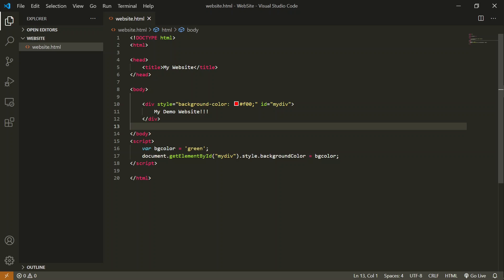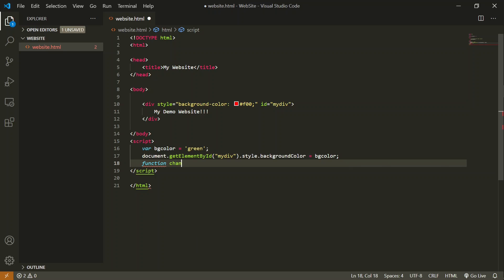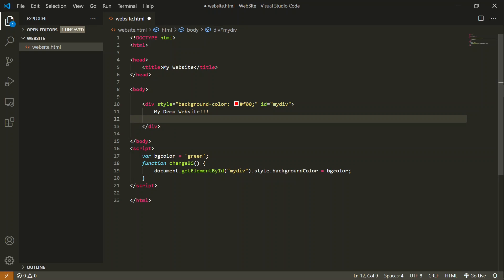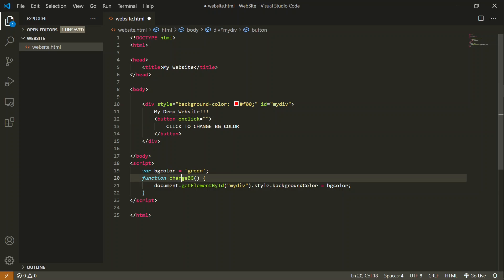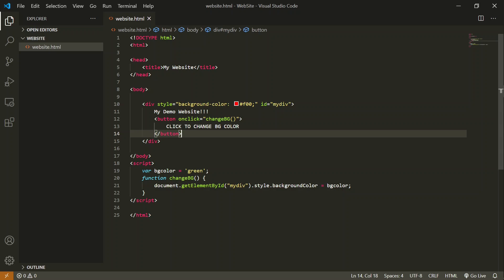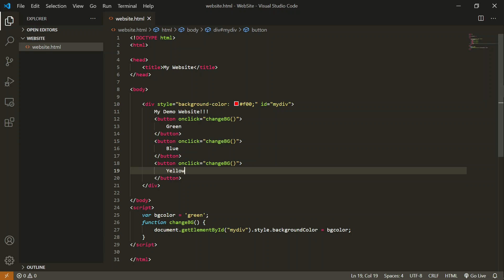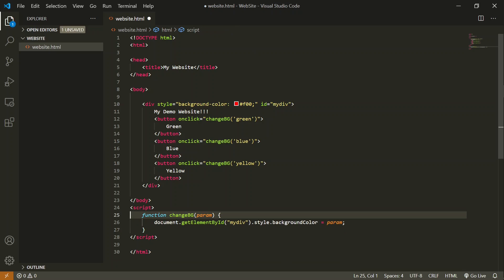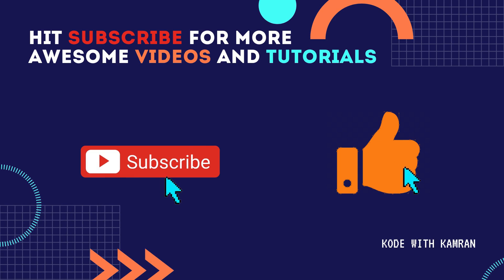Functions | JavaScript Tutorial 02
In this video, we talk about functions in JavaScript.